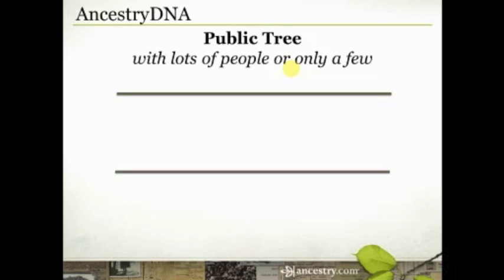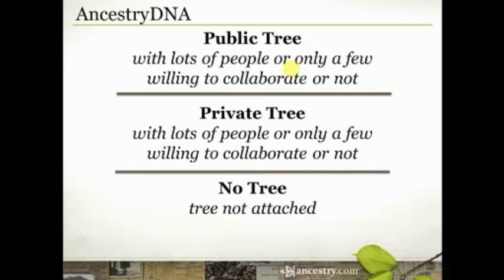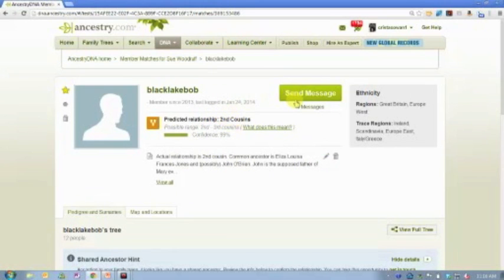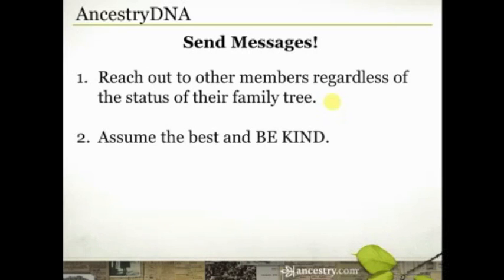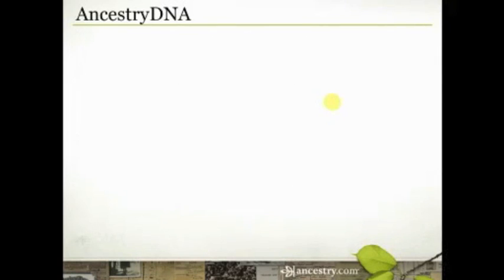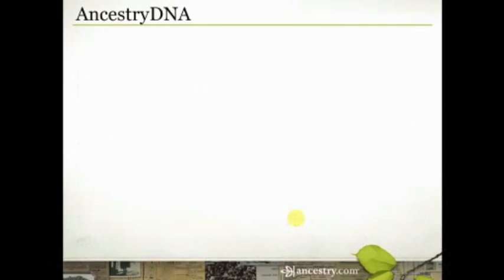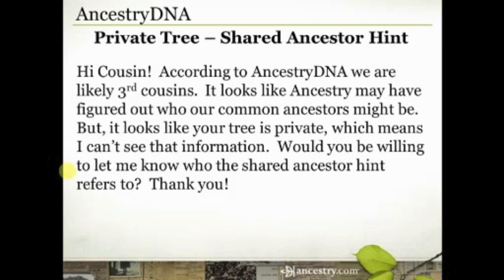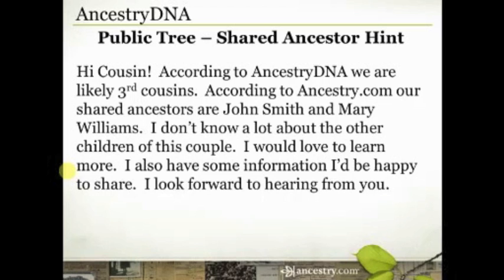AncestryDNA | Contacting and Collaborating With Cousins | Ancestry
You took the AncestryDNA test. You got back a list of cousin matches. But, you're not quite sure how you are related to them or what to do with that information. Join Crista Cowan and AncestryDNA Program Manager, Anna Swayne, for a discussion about best practices for contacting your DNA cousin matches.